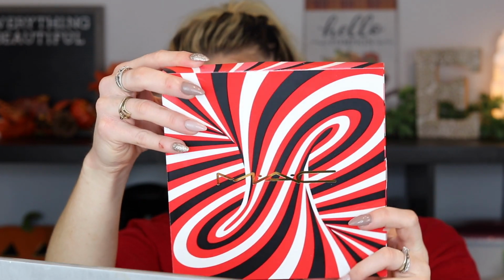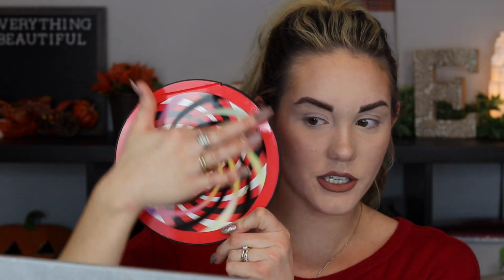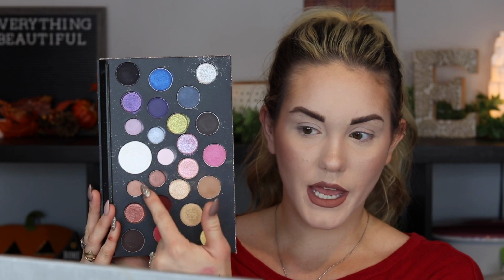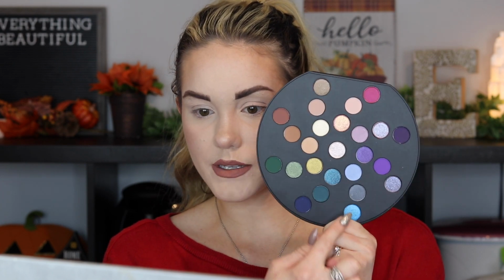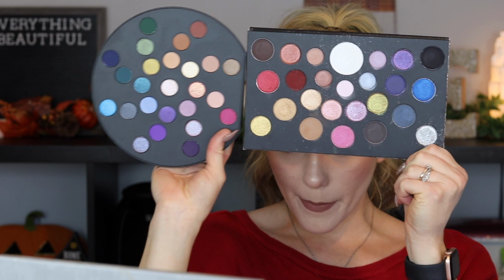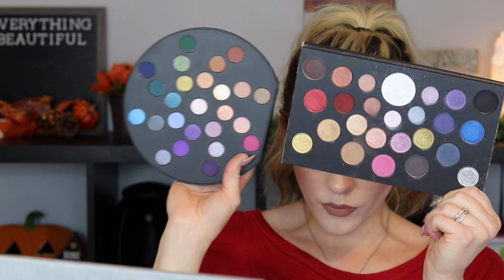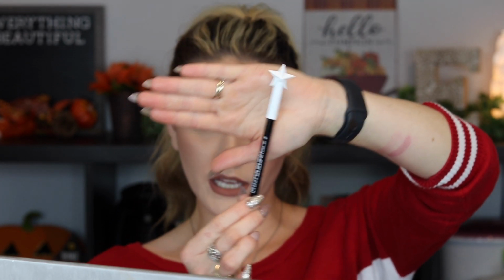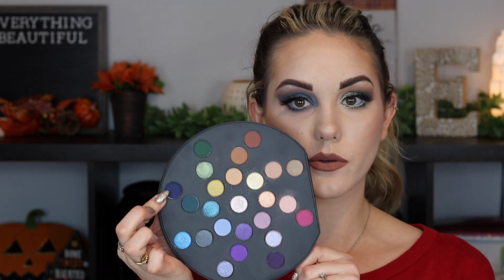MAC HYPNOTIZED HOLIDAY COLLECTION REVIEW & SWATCHES! I HAVE LOTS TO SAY ABOUT THIS ONE!!! 🤔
Hello Lovelies!

HAPPY THANKSGIVING MONDAY EVERYONE!
I hope you all had a wonderful weekend!

Today I will be reviewing a few products from the NEW MAC HYPNOTIZED HOLIDAY COLLECTION! I have purchased the Size Of The Prize Mega Eyeshadow Palette, one of the Shadeshifter Duochrome Eyeshadows, and one of the Powerpoint Eyeliners to test and swatch for you guys! In this video I will create 2 different looks using these products, and give a in-depth final review as to whether these products are ACTUALLY worth the purchase!

Product(s) REVIEWED:

*MAC HYPNOTIZED FULL HOLIDAY COLLECTION*

➡️ Size Of The Prize Eyeshadow Palette
➡️ Shadeshifter Duochrome Eyeshadow in "Ho Ho Hocus"
➡️ Powerpoint Eyeliner in "Snow Way!"

CHAPTERS
0:00 INTRO
1:00 What's in the Collection?
1:49 What I Purchased
2:23 About the Palette
4:00 Comparing to Last Years Palette
4:49 About the Shadeshifter Duochrome
5:54 About the Powerpoint Eyeliner
6:27 1st Look
8:51 2nd Look
11:08 Final Review
22:20 Swatches